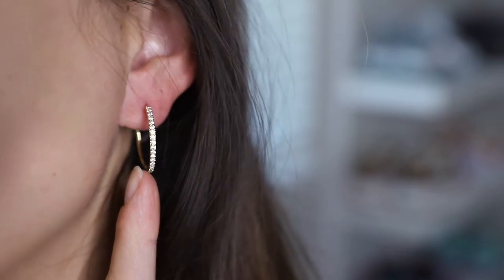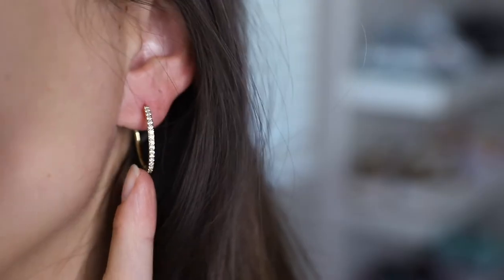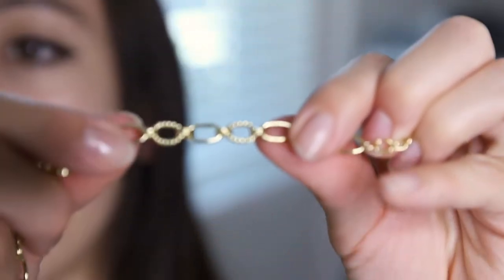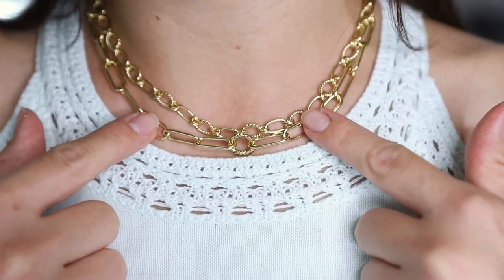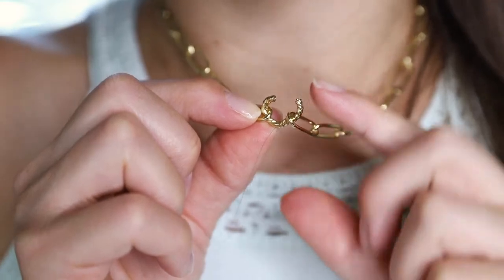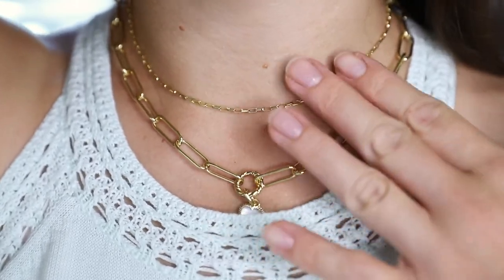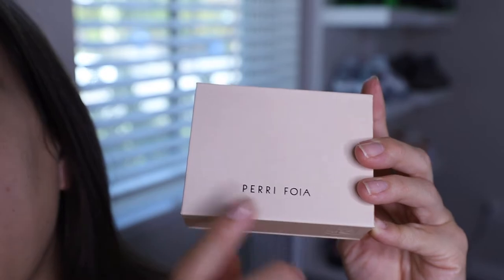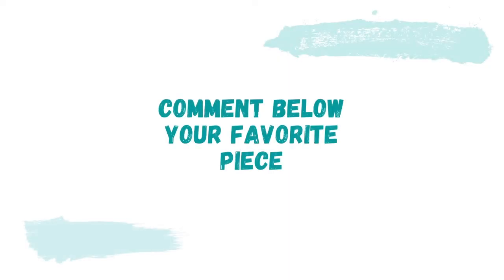Sustainable Gold Jewelry Review | Perri Foia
Today's video is a review of Perri Foia Jewelry - a sustainable and affordable online jewelry shop.  Nothing mentioned in today's video is over $100, and all of the pieces shown are made of 14k Gold Plated Brass.  These items look great layered for a casual look, and especially since they are all in the same color family it is hard to go wrong with the pairings!

▶ Related Products